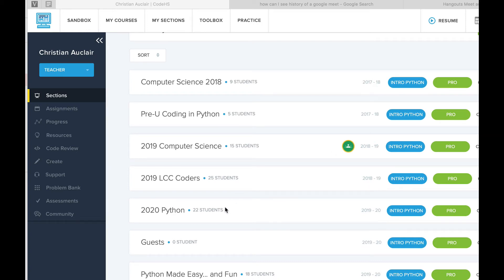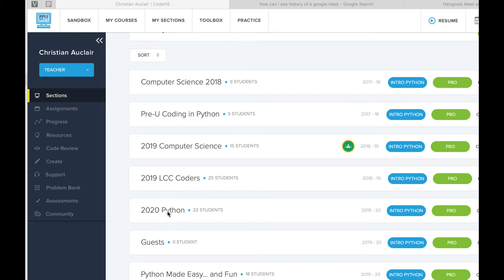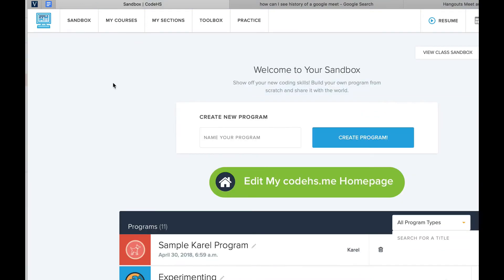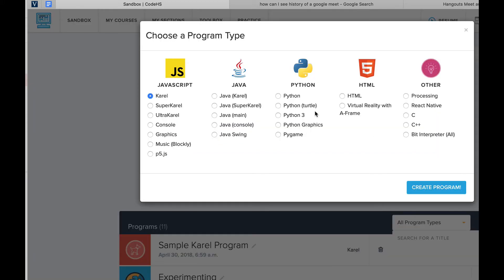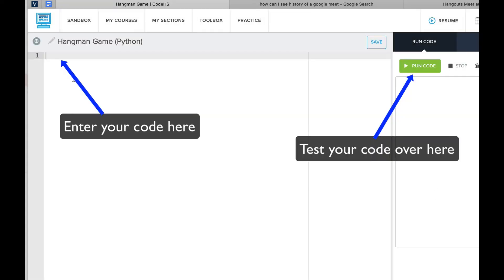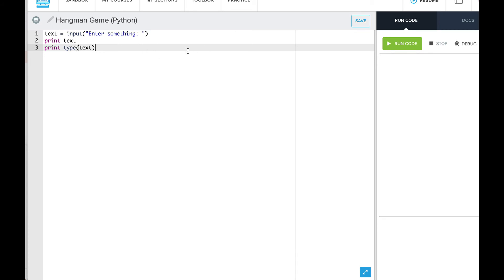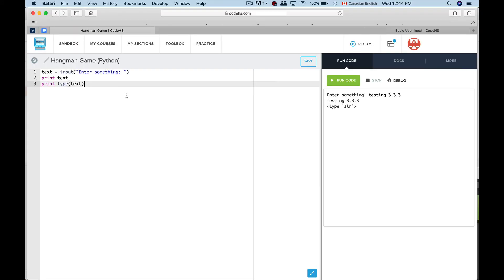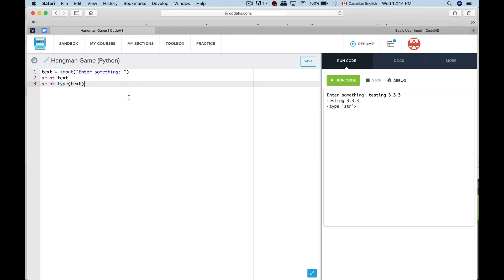Creating a Coding Sandbox in CodeHS to Experiment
This 60 second video looks at how you can create a "Sandbox" in CodeHS to experiment with numerous bits of code. With numerous sandboxes, you can test each chunk of a code and its functionality as you work your way up toward your final programming objective. Eventually, you could combine those bits into a new "sandbox" and run your entire program.